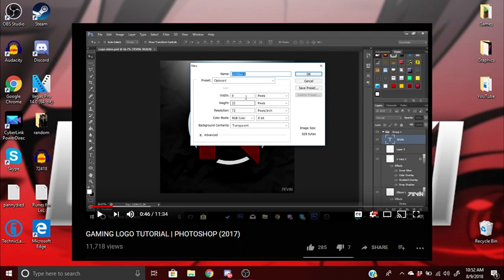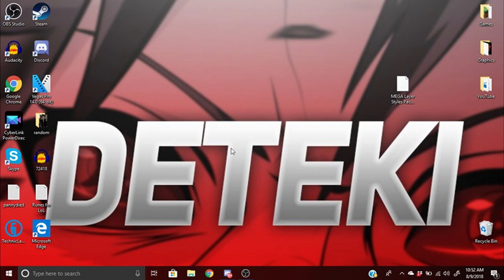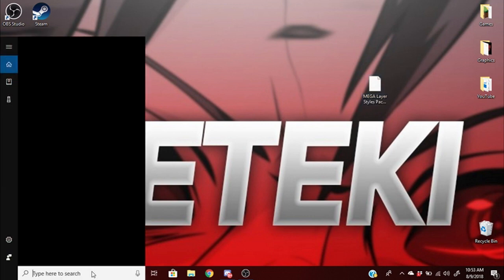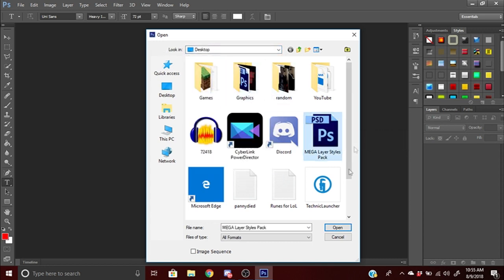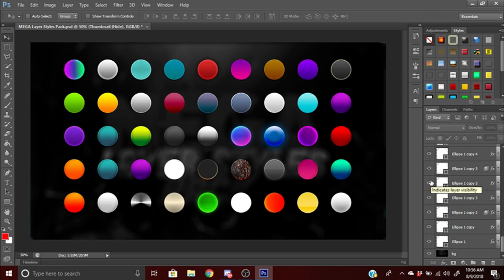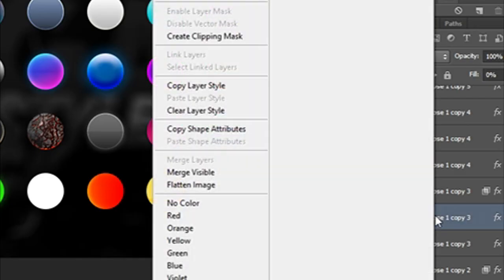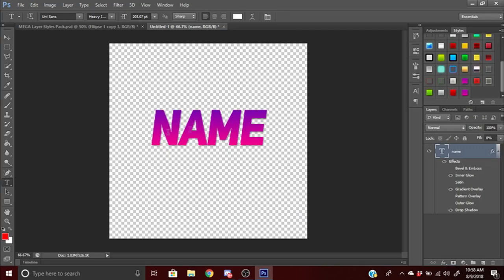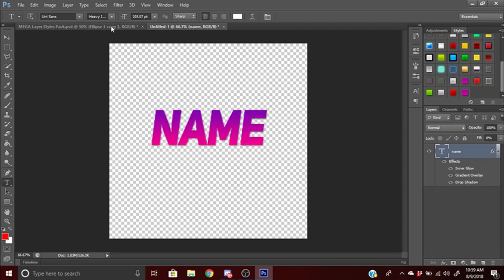How To INSTALL and ADD Layer Styles in Photoshop!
I'll show you How To INSTALL and ADD Layer Styles in Photoshop super easy this is the only and fast way I know of.